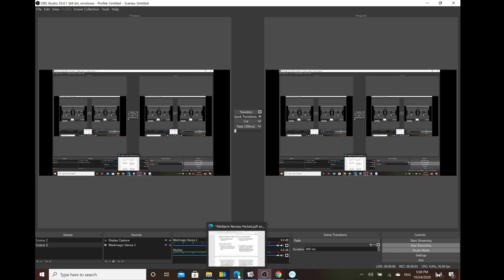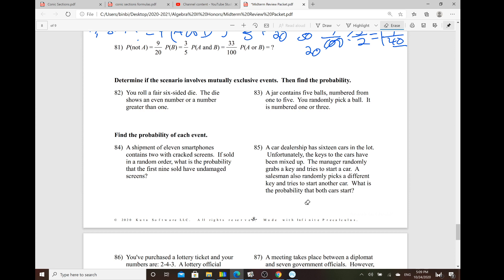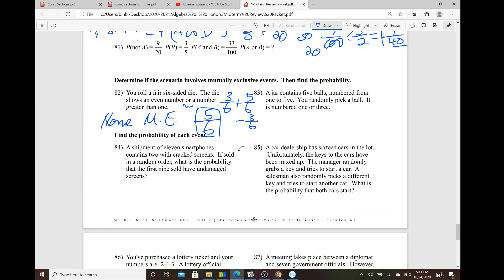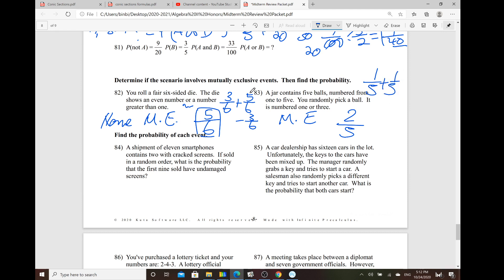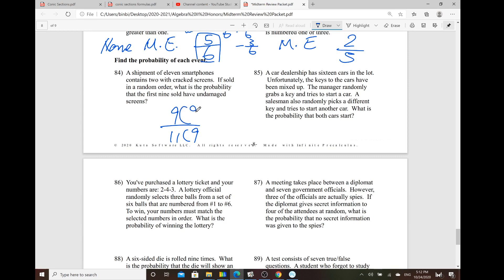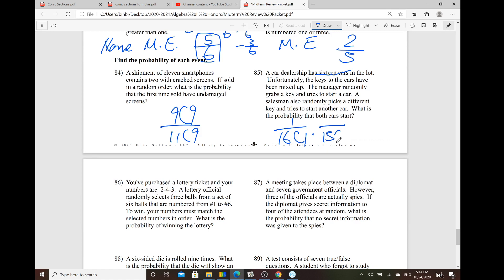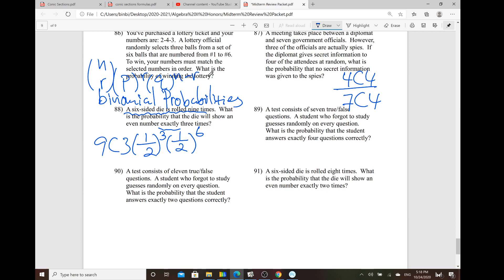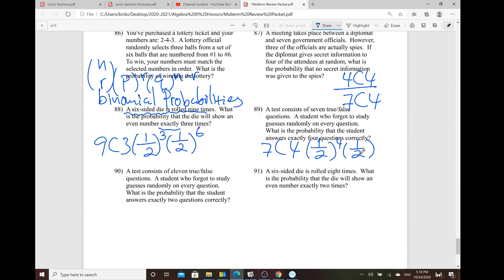Algebra II Honor Midterm Study Packet Part III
Mr. Chen goes over the compounded event probabilities, conditional probabilities and binomial probabilities sample questions again.